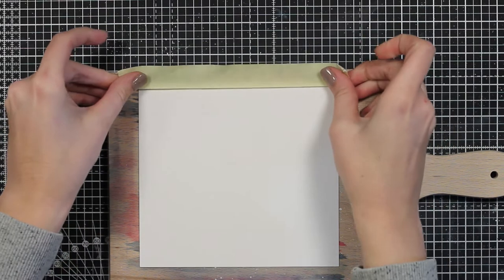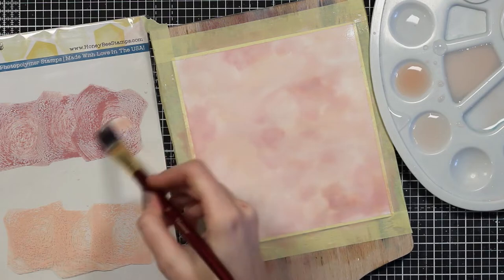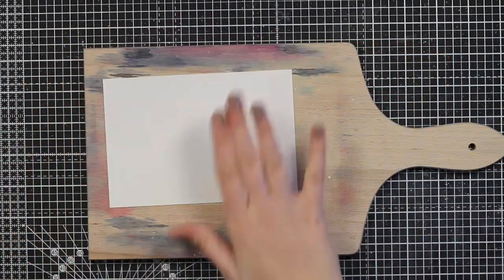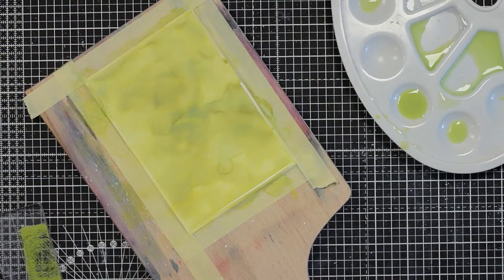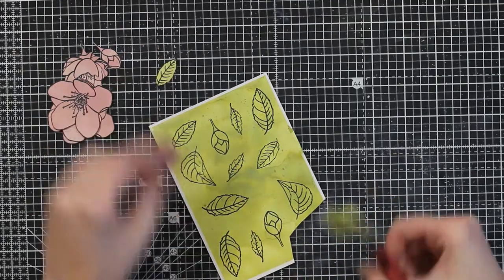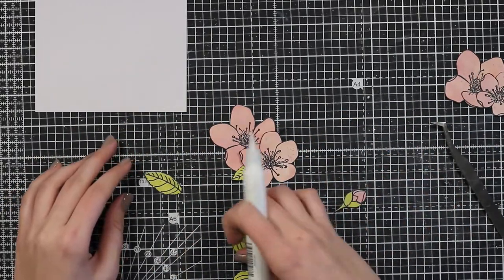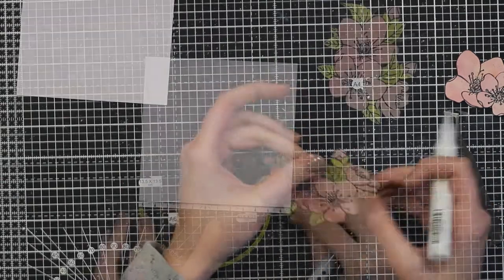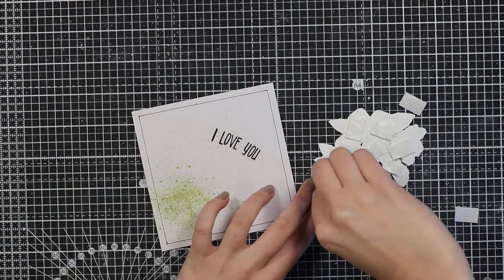Messy watercoloring | Honey bee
SUPPLIES

DISCLOUSURE
Some product is provided by manufacturers for review and use.